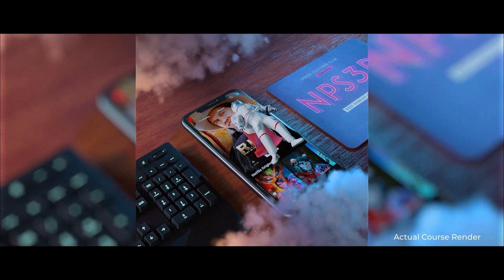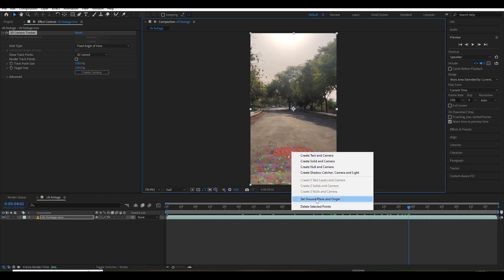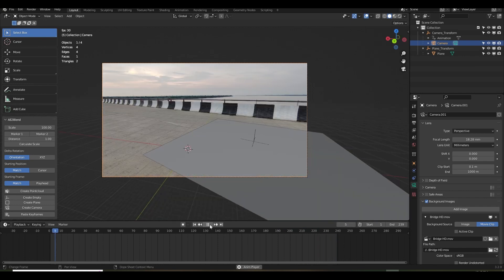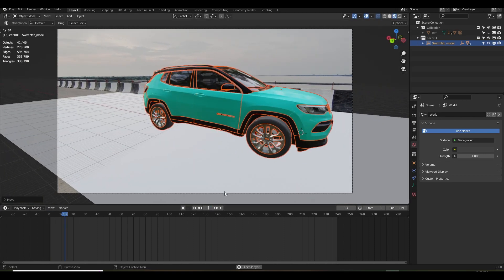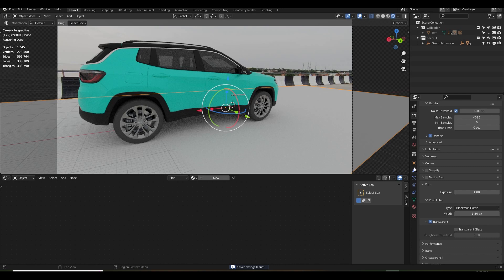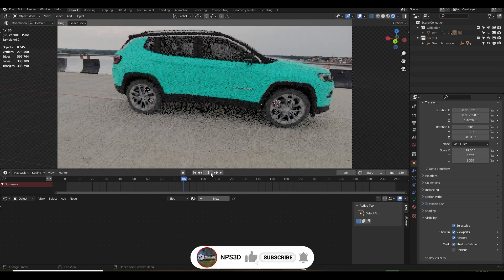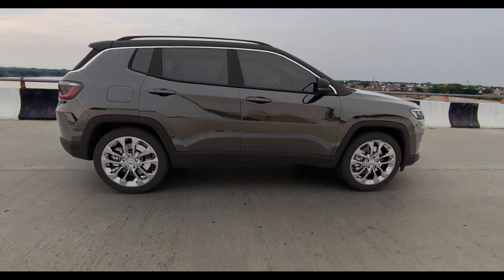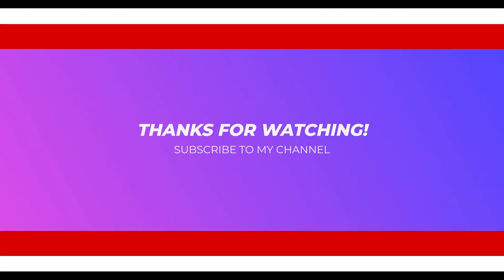Make Your First VFX with Blender | Blender tutorial for beginners